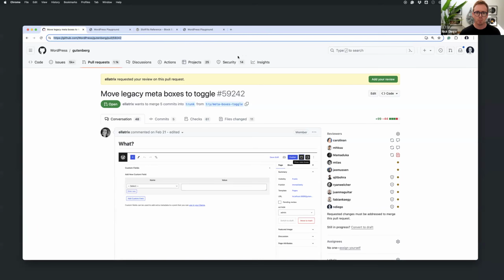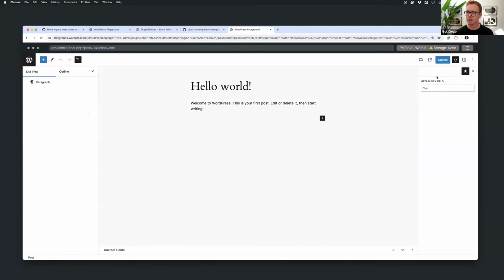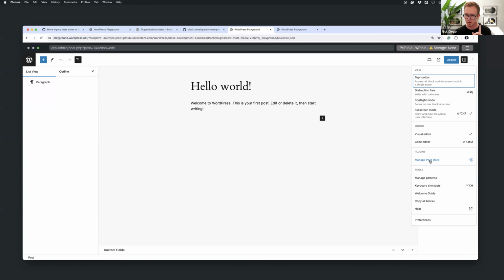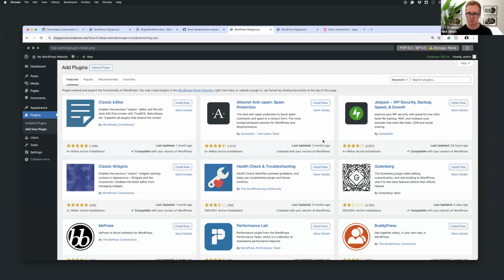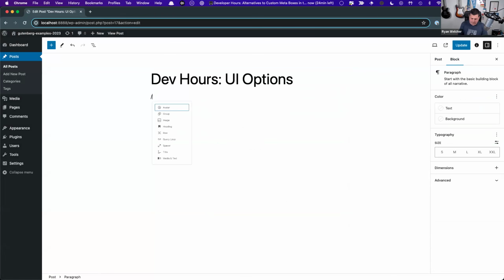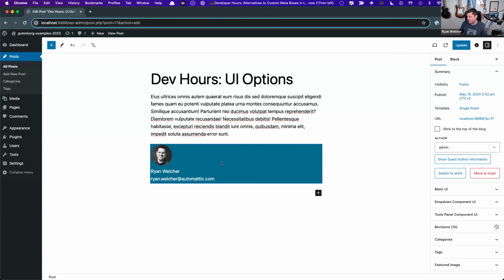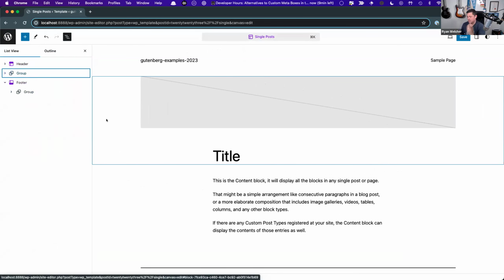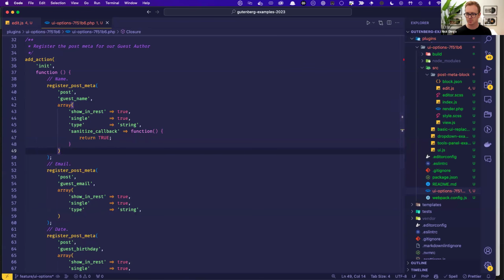Developer Hours: Alternatives to Custom Meta Boxes in the WordPress Block Editor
Custom meta boxes have been a common tool used by plugin and theme developers to add additional functionality to posts and pages in WordPress. While meta boxes are supported in the Block Editor, they are considered a “legacy” tool and do not provide an ideal user experience. There are also a number of technical downsides to meta boxes, and developers are encouraged to migrate to alternatives.

In this session, we explored the current options available for adding custom plugin and theme settings in the Block Editor and how you can manage metadata using React and native WordPress components. You will learn how to:

- Use slots to add custom panels in the Settings Sidebar
- Implement a modal for additional settings
- Fetch and save post metadata using JavaScript
- Connect post metadata to blocks